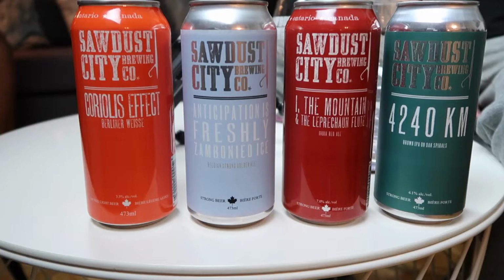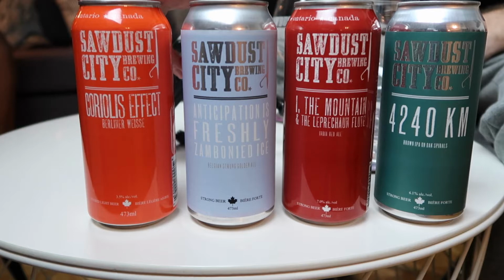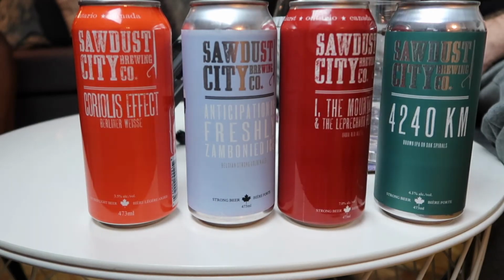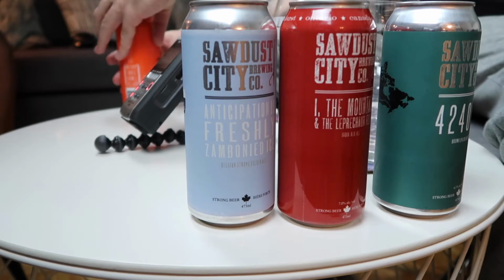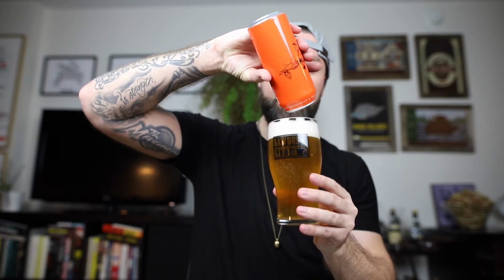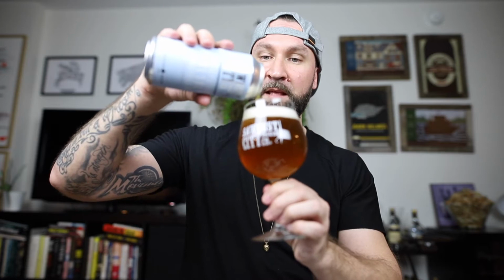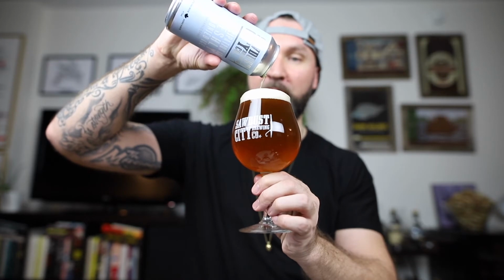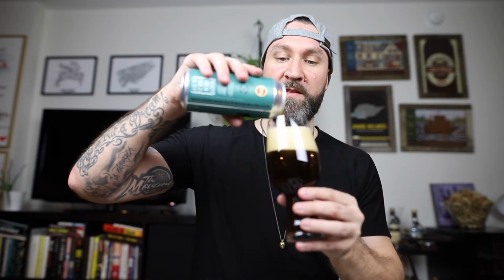ONE NEW BEER A WEEK FOR A YEAR | Beer Mail | Sawdust City Brewery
You guys already know Sawdust City are one of our favourite breweries, and for 2019 they're doing an awesome and bold project. 52 Pickup is a great initiative where they're releasing one beer a week - sometimes an old fave, sometimes a brand new brew. We got hold of a few bangers, including a Berliner Weisse, a Belgian Strong Ale, a red IPA and a brown IPA. Get these in ya!

Pretty Pennie Jewellery

WE NOW HAVE MERCH!

Theme tune: Cee - BrewHeads.